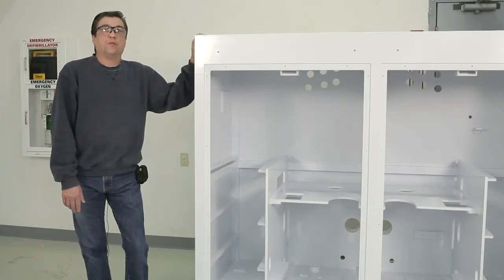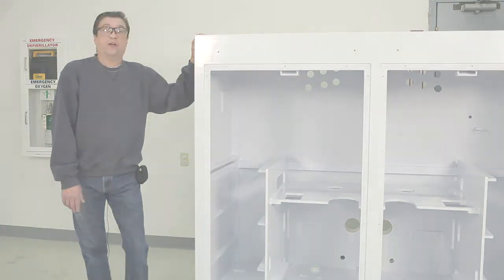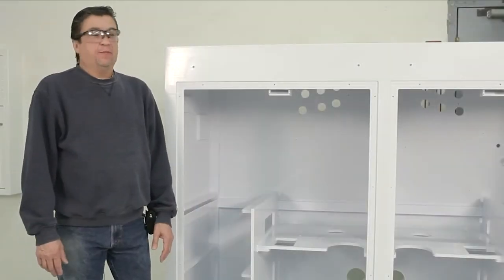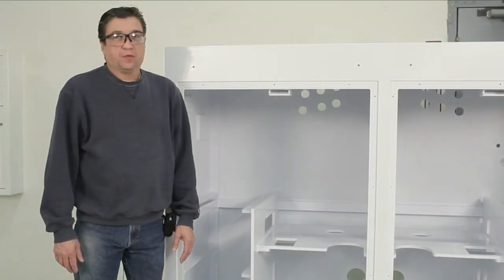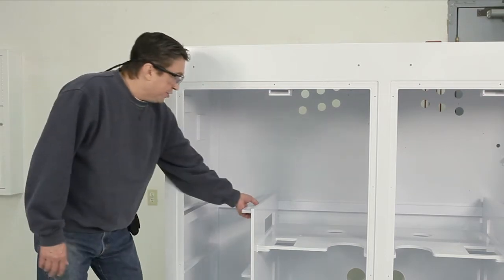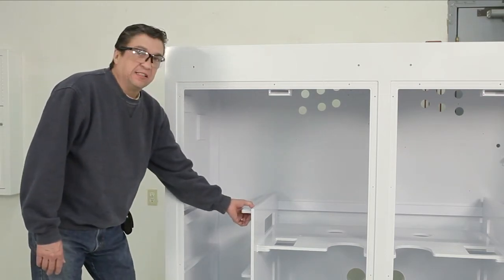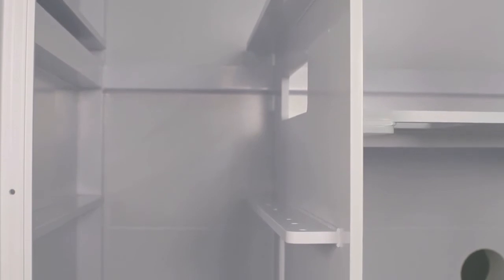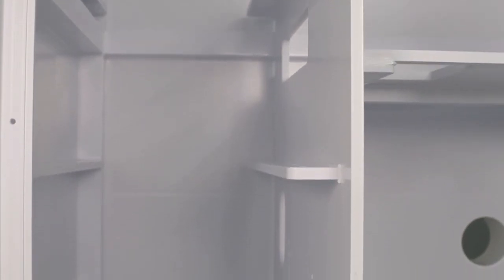Flametec Cabinet Tac Weld, Butt Weld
Flametec Cabinet Tac Weld, Butt Weld - Vycom Plastics